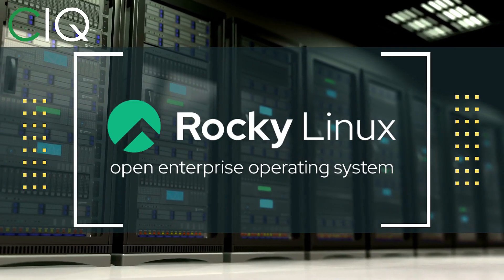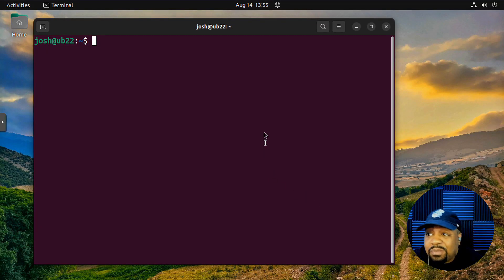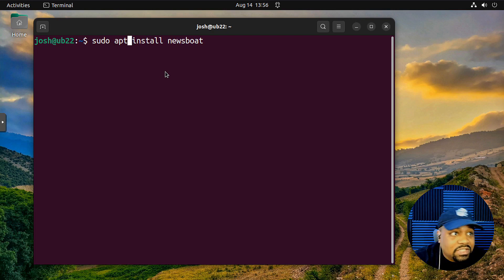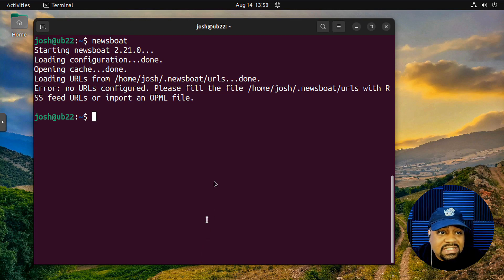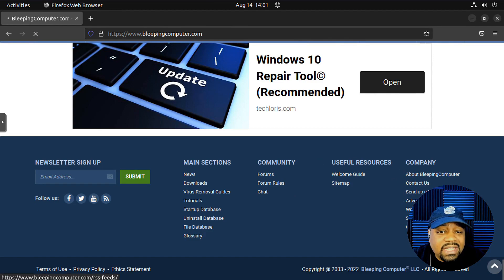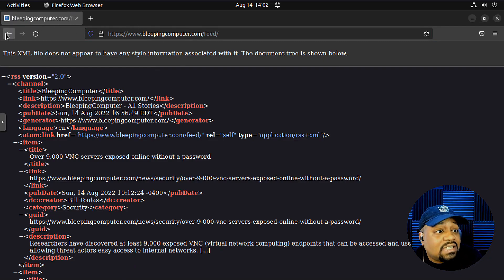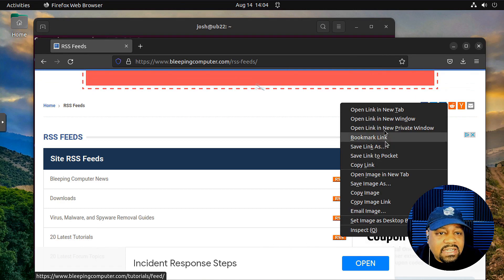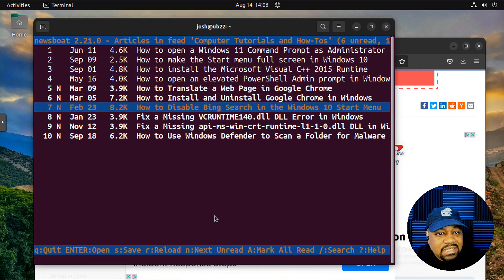Newsboat | Read Article from the Linux Command Line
What's up, Linux Community!!! In this video, I walk through the installation and usage of Newsboat, an RSS/Atom feed reader for the text console. It's an actively maintained fork of Newsbeuter.

Bitcoin Address: bc1qgxzq9ck5nhud8ekmpt46l9u5gn3ty5w9n6mmd4
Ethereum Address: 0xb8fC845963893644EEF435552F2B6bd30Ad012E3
XRP Address: rKrUvWFT7hVtD5JCcCY9s2HFQZ5UHViLD
Litecoin Address: LNfWvkcFVfKZXJV28dzU9g7FQ7FYtg5cFg
Dash Address: Xu4VgqCkN4d1JKfzdjMNdb63Mfup3Cmnqx
Zcash Address: t1fqyxF3pFtRDuz2Vprt4m5pXWa8rs97Swr